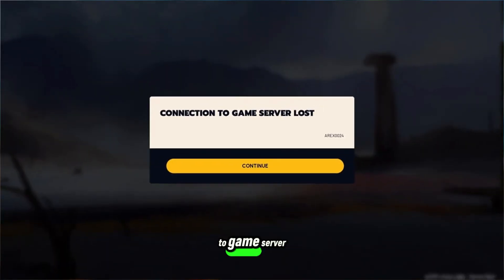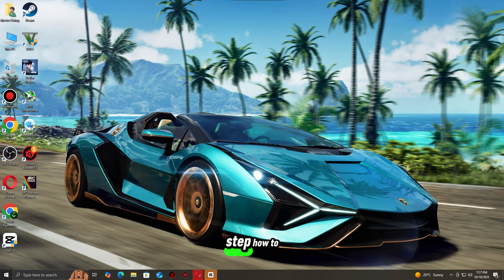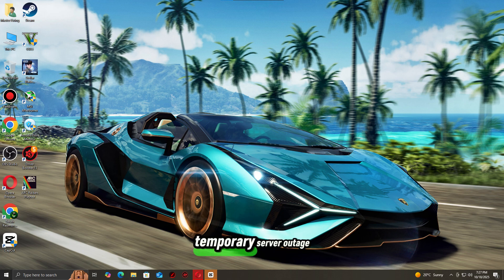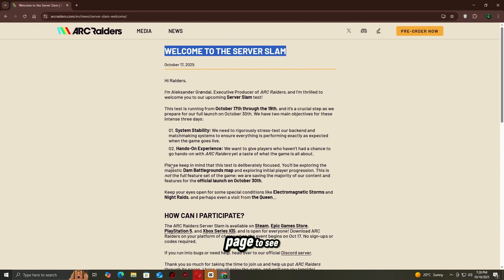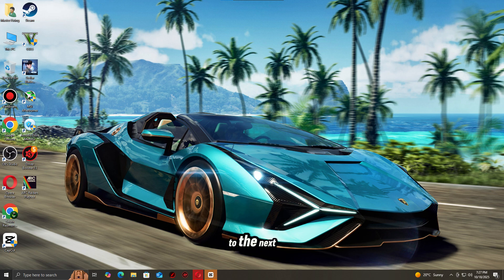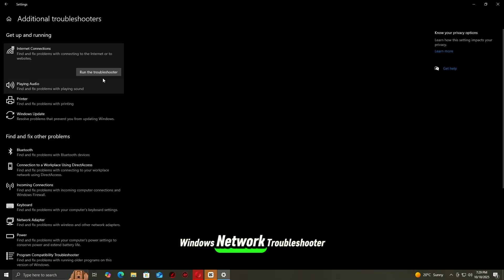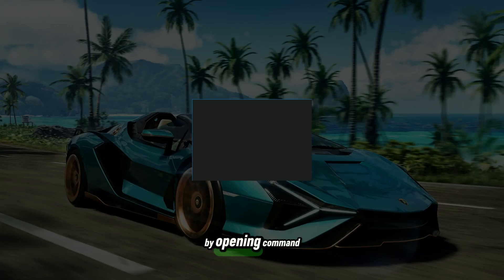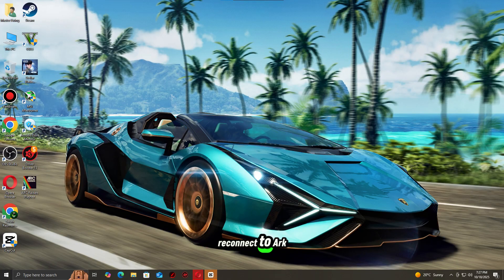🛠️ARC Raiders “Connection to Game Server Lost” Error? Here’s How to Fix It! 🧠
Getting the “Connection to Game Server Lost” error in ARC Raiders? Don’t worry — this video will show you step-by-step how to fix it so you can reconnect to the servers and continue playing without interruptions.

We cover checking server status, stabilizing your internet connection, allowing the game through firewall and antivirus, verifying game files on Steam, and resetting network settings if needed. Follow these steps carefully to solve the server connection issue in 2025.

🧠 What You’ll Learn:
✅ Fix ARC Raiders “Connection to Game Server Lost” error
✅ Solve network and server connection issues
✅ Restore online gameplay without delays
✅ 100% working fixes (tested in 2025)

💻 Works For:
ARC Raiders (Steam version)
Windows 10 & Windows 11 PCs
NVIDIA, AMD & Intel GPUs

📌 Don’t Forget:
👍 Like if this helped you
💬 Comment which step worked for you